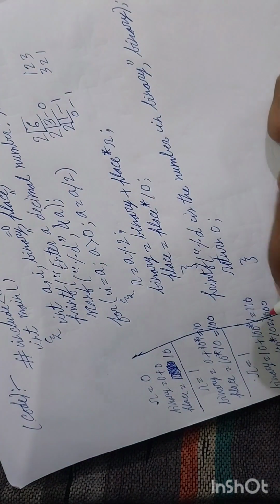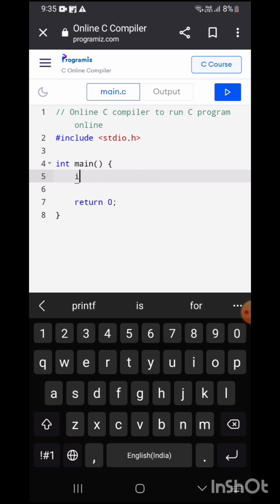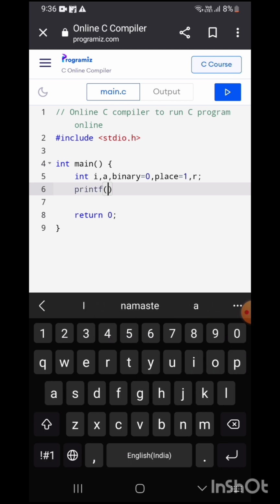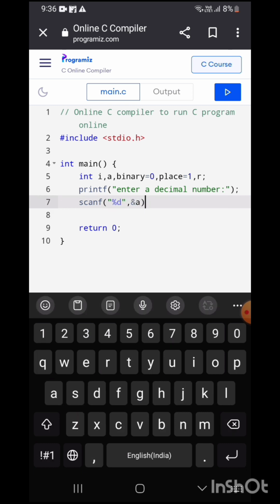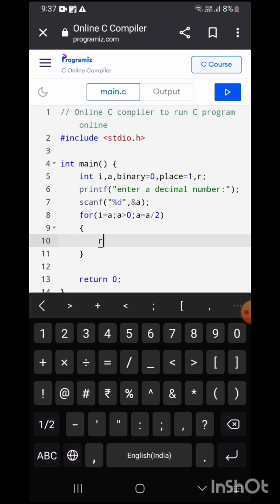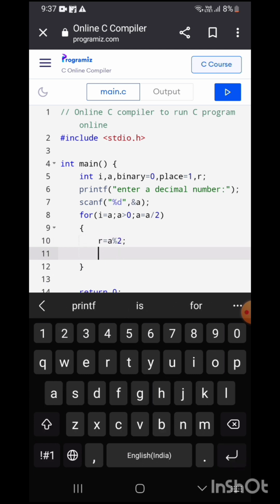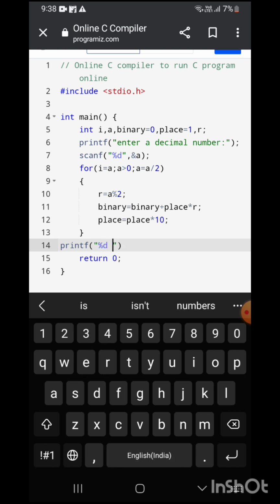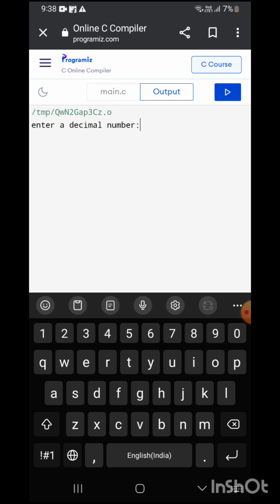'C' program to convert a decimal number into binary👍👍👍